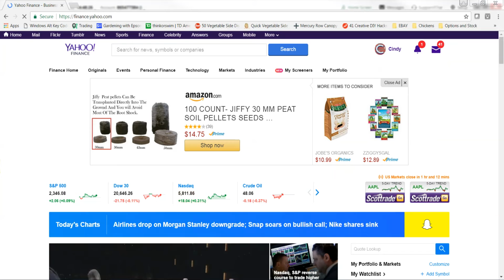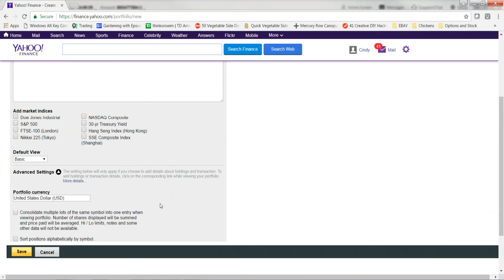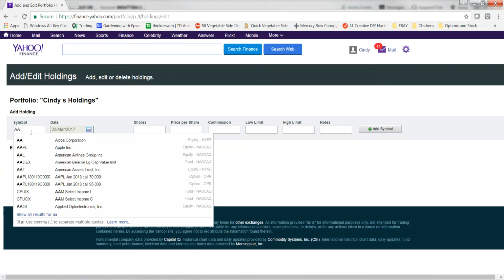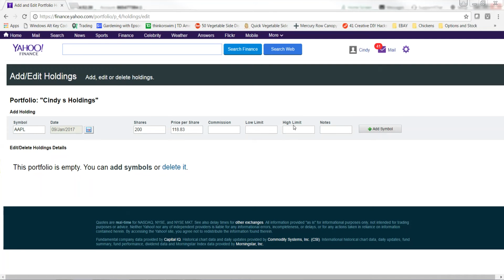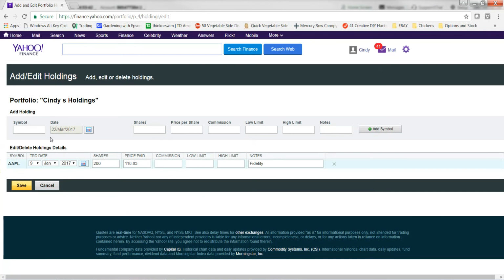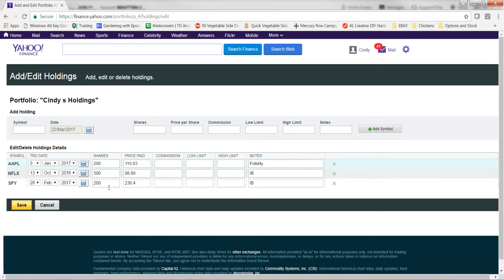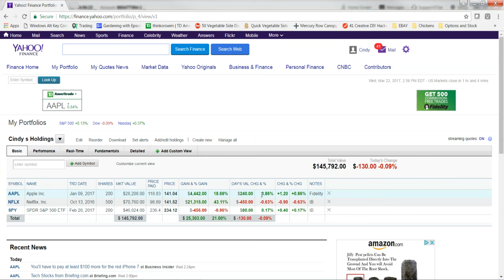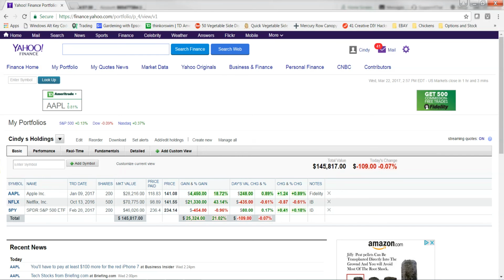Free Resource for Tracking Your Portfolio Holdings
[InvestorsHELP.net] Do you want a free resource to track all your stock holdings in one location?  This video will show you where and how to track everything in one place!  If you want to learn with Cindy as she continues on her profitable path to success in the markets, visit Cindy